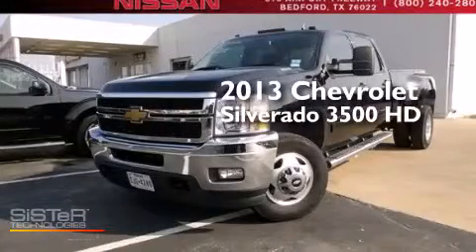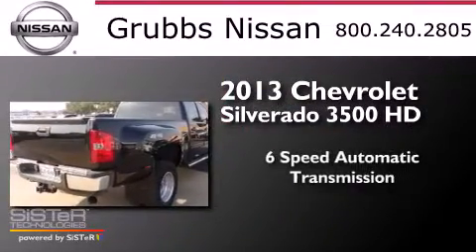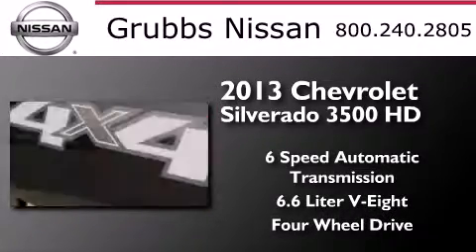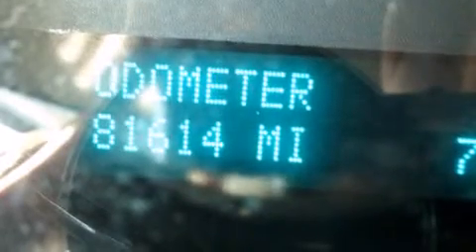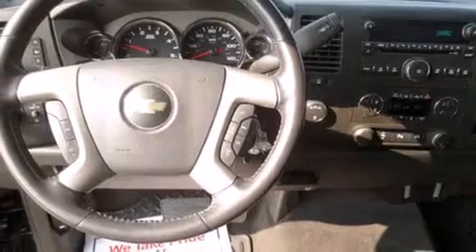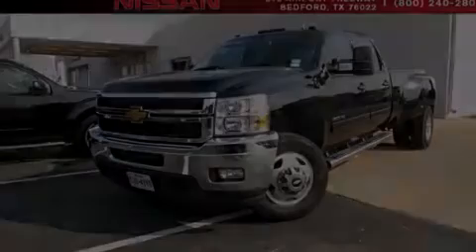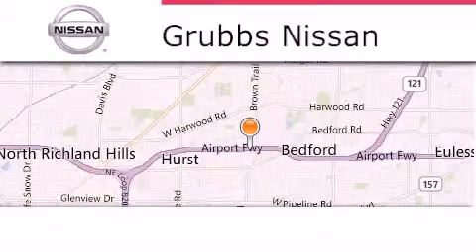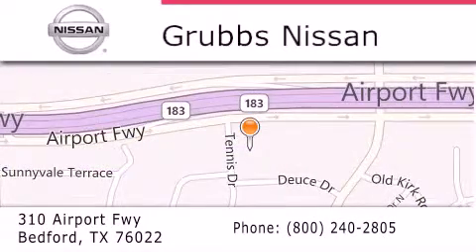Used 2013 Chevrolet Silverado 3500HD Ft.Worth TX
We have been honored to serve the Bedford TX area , we promise that your experience at our dealership will exceed your expectations ! Year : 2013 Make : Chevrolet Model : Silverado 3500HD Engine : 6.6L V8 Diesel Trans . : Automatic 6-Speed Exterior : Black Miles : 81,537 Interior : Dark Titanium Stock : N10840A Grubbs Nissan Airport Freeway Bedford , TX 76022